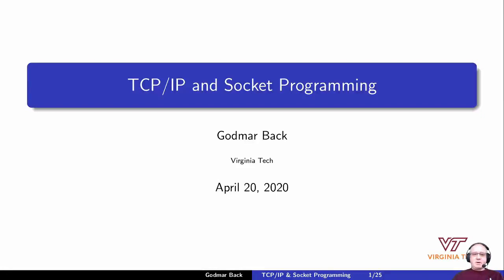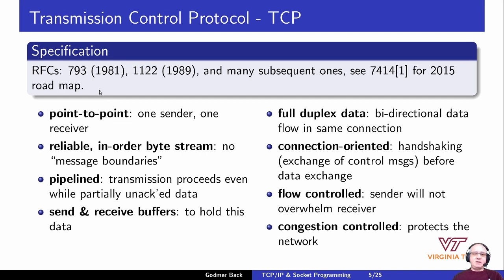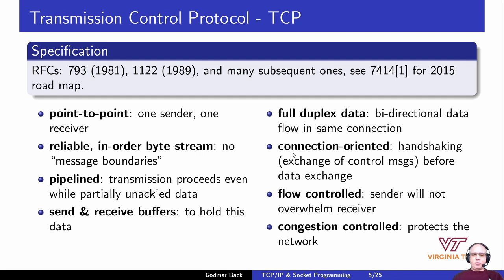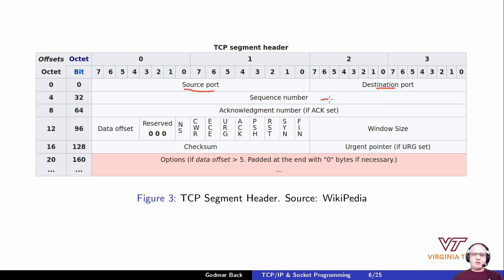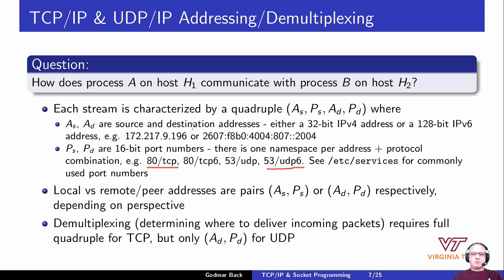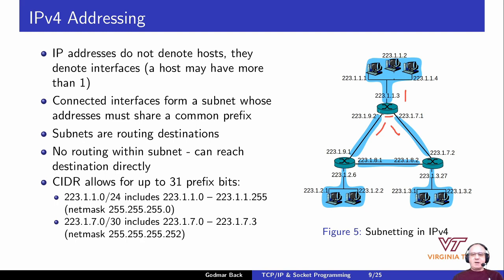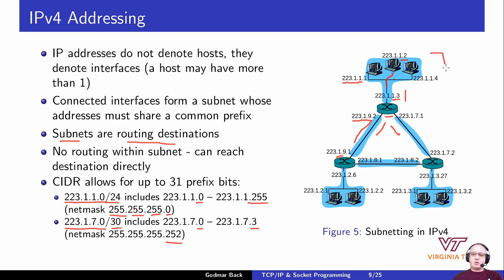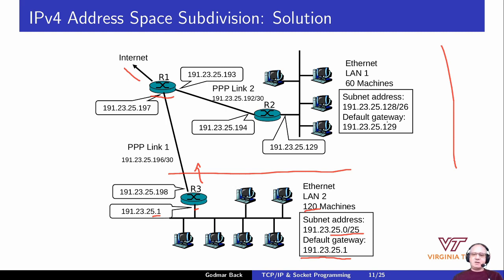CS 3214 Lecture: TCP/IP and Socket Programming, Part 1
Part 1 talks about TCP and UDP and discusses how IPv4 addresses and subnetting works